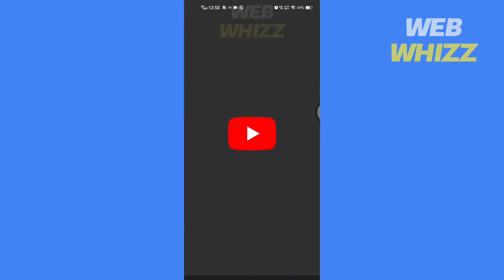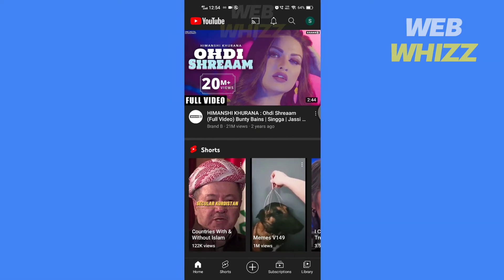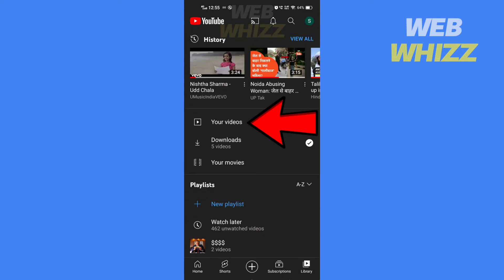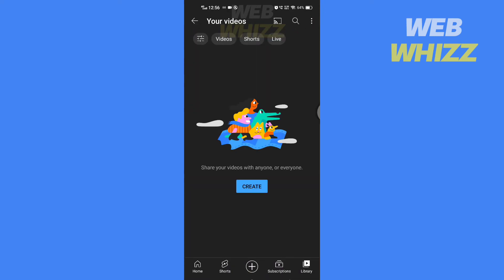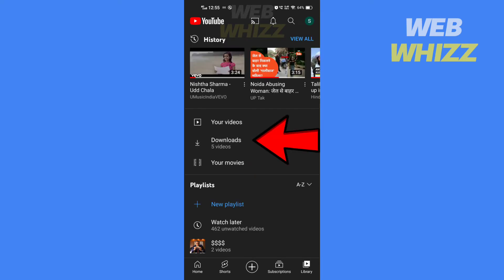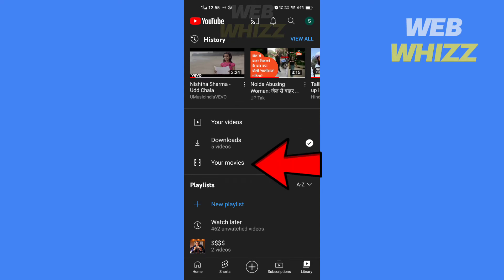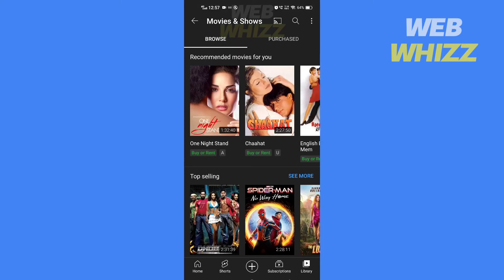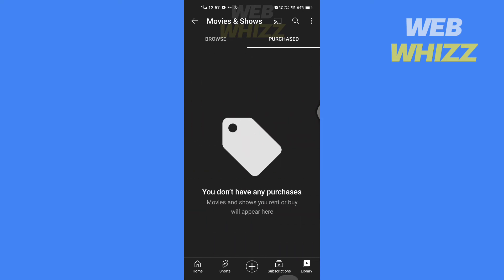How to Find Saved Videos on Youtube Mobile App iPhone/Android (2026)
How to Find Saved Videos on Youtube mobile App iPhone/Android, save videos like watch later, liked, saved to playlist, etc.